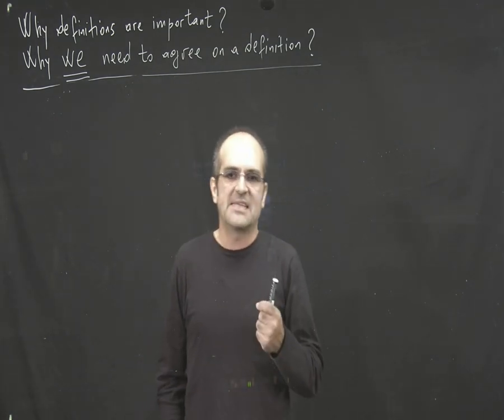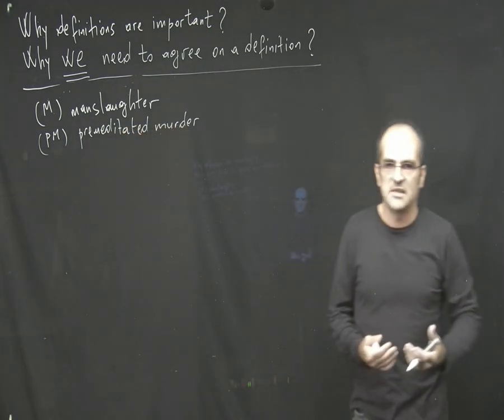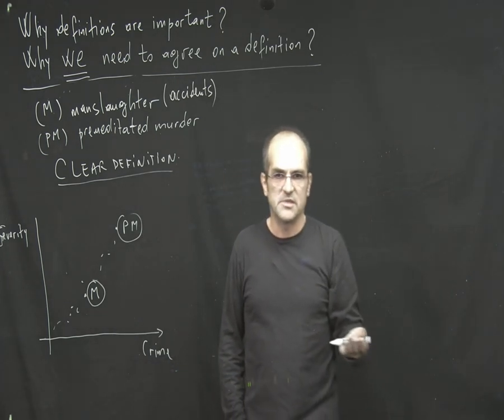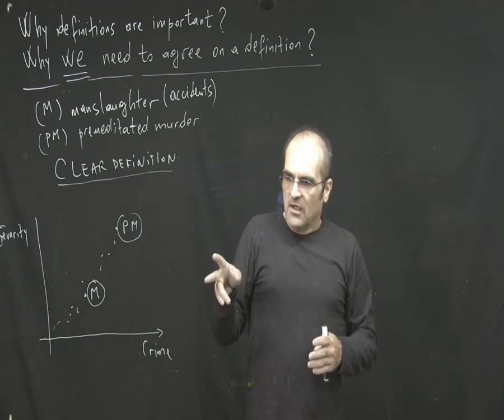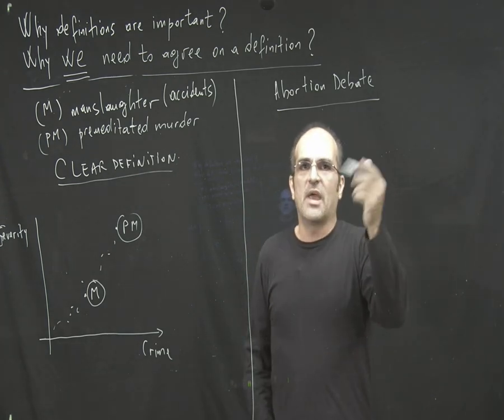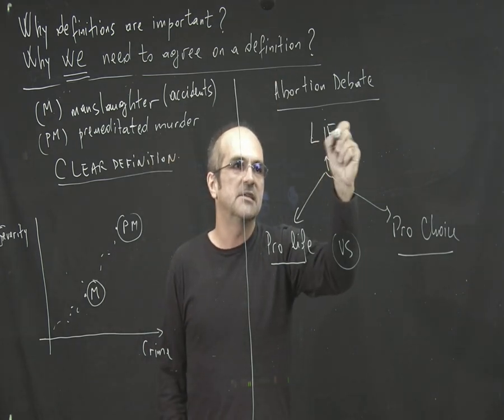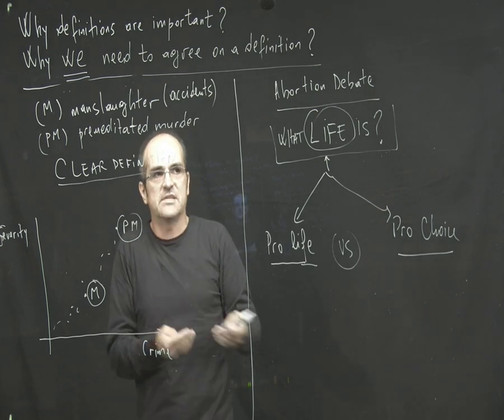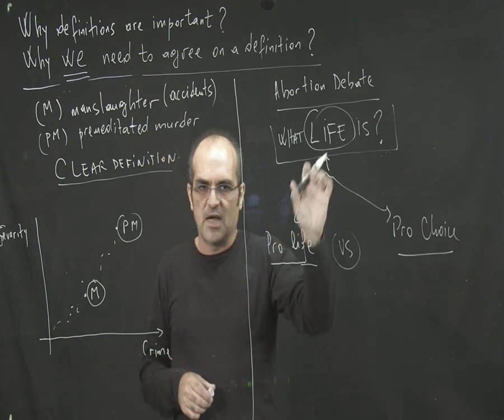Importance of definitions talk 1 part 2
In this second part of the talk I explain how  precise definitions or the lack thereof play a crucial role in whether a debate among people is useful or not.